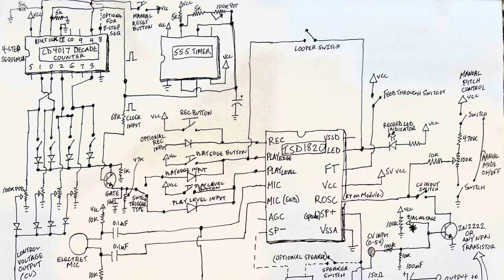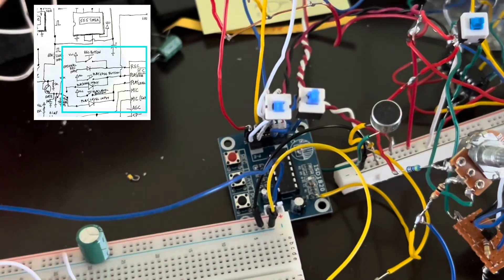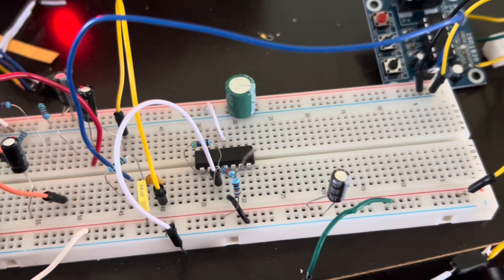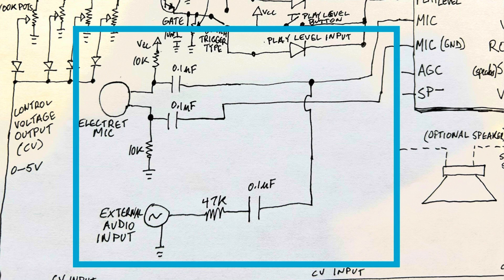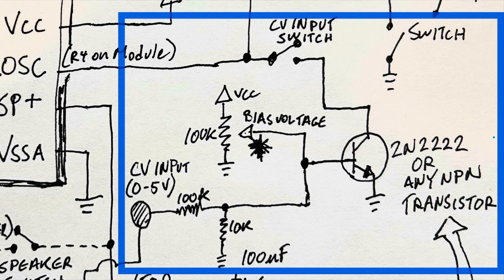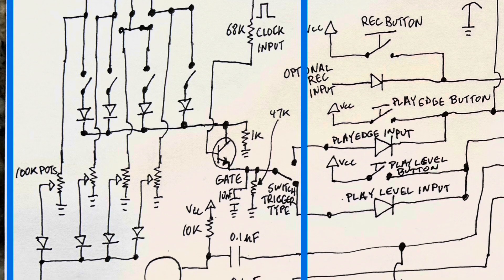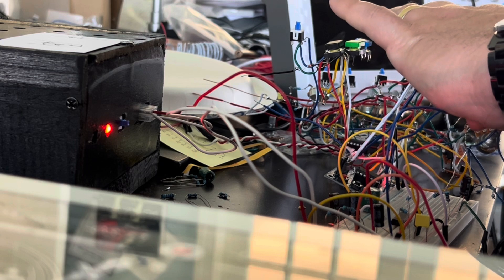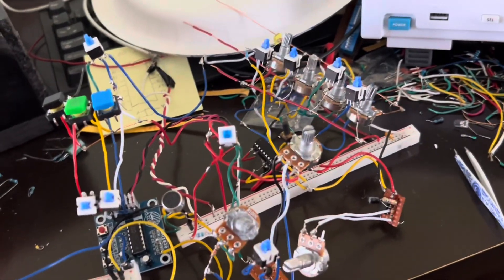ISD1820 Sampler Part 3 - Complete Schematic with Sequencer and DJ scratch demo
This is my final schematic for all of my modifications to the standard ISD1820 module. Can always add more. I’ve included the sequencer, clock circuit and control voltage for a fairly complete functional sampler. Can take the chip off the module and use it standalone with this.

Hope you enjoy and if you think of anything else that can be added or have any questions, please comment.